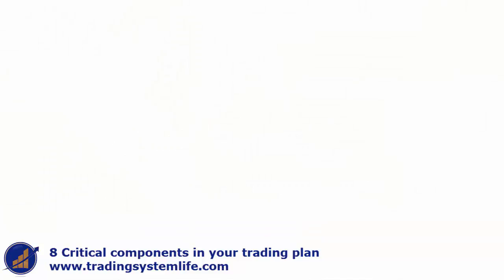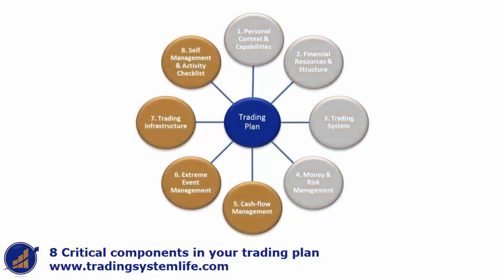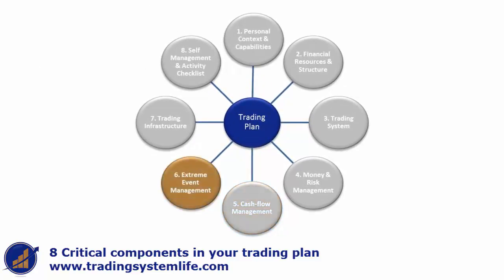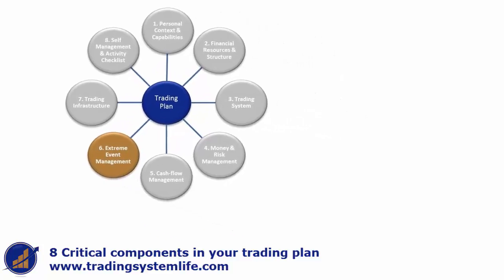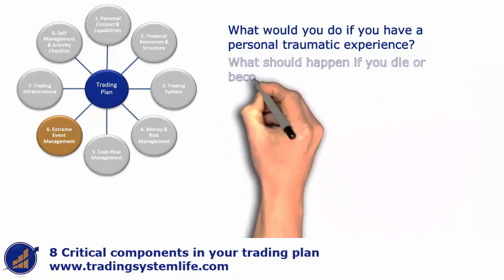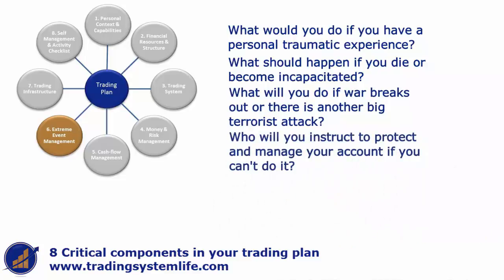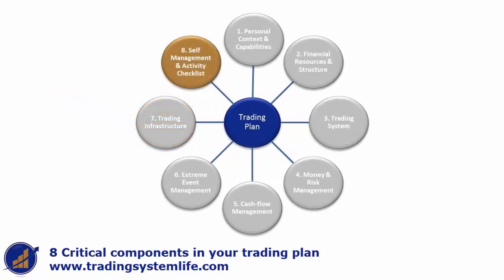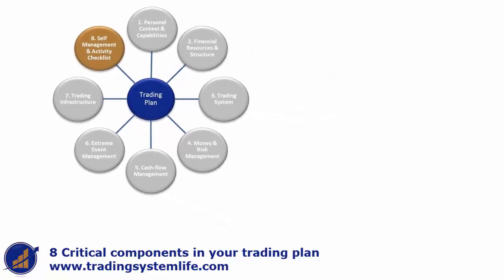Trading Plan Training Video 3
This is the third in a three part video training series on how a trading plan improves your profitability and consistency in the markets. To opt into this free training series, please